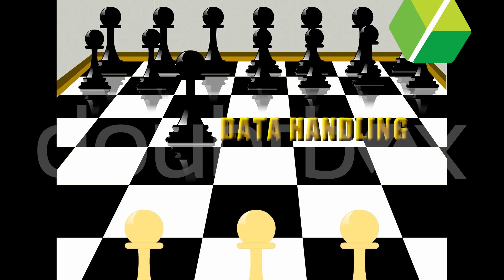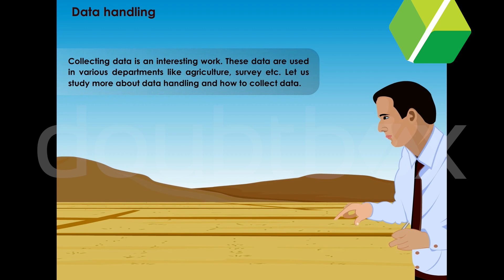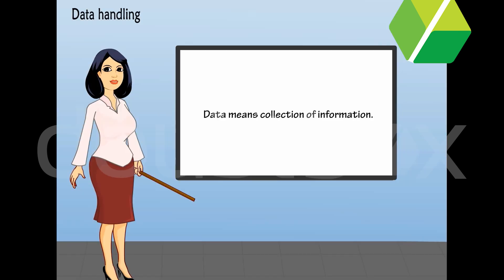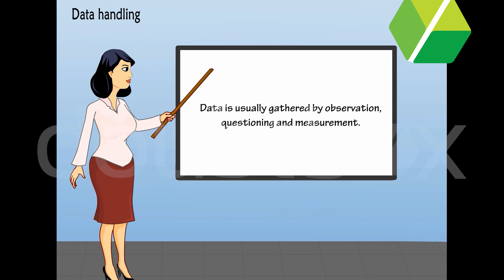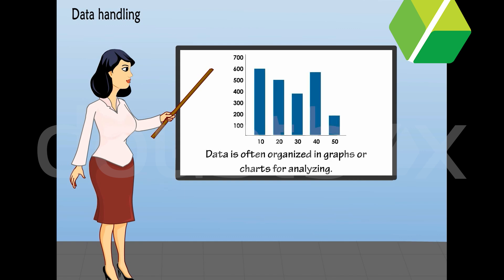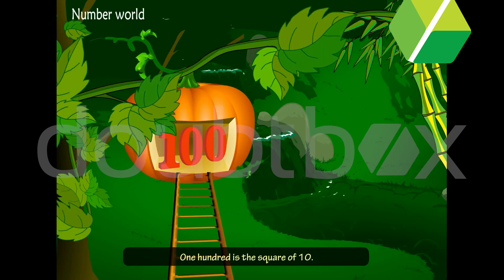Data Handling | Class 1 | Maths | CBSE | ICSE | State Board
Welcome to our exciting collection of Maths learning videos for Class 1 students! We will be going through key concepts and important topics in an entertained way to help you prepare for your upcoming exam. This video is a valuable resource for students who are looking to consolidate their knowledge and prepare effectively for their class 1 exams. We encourage you to take notes, ask your doubts, and actively engage with us.

✔️ Class   :  1
✔️ Subject : Maths
✔️ Chapter : Data Handling

👉 Exceptional teachers
👉 Individual attention
👉 Flexible timings